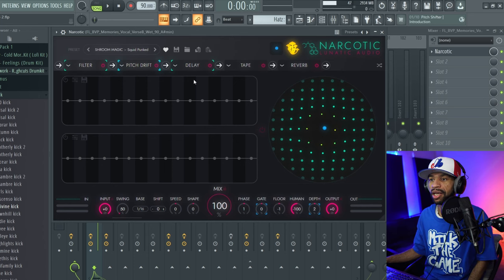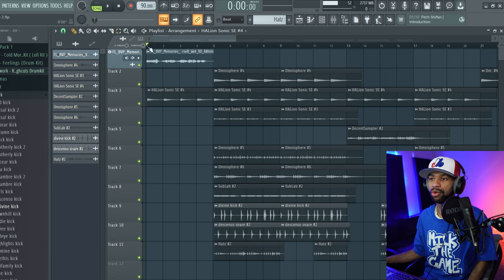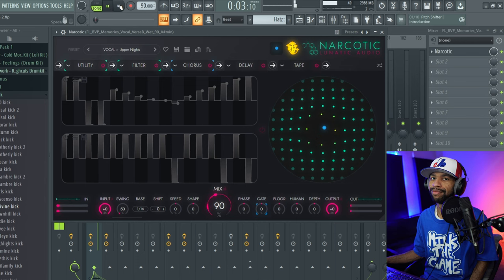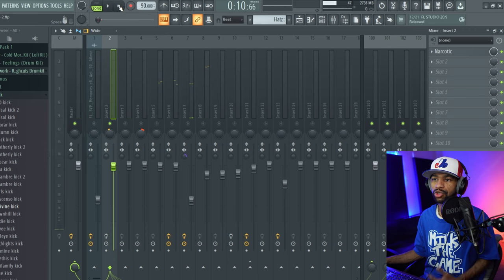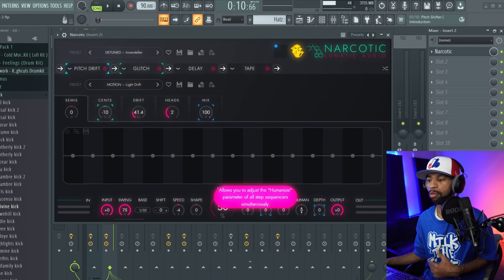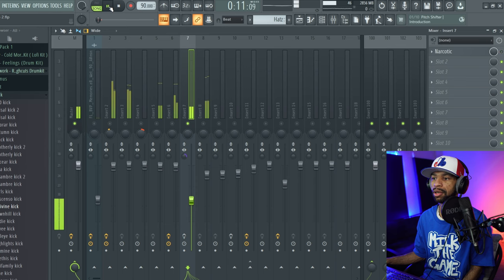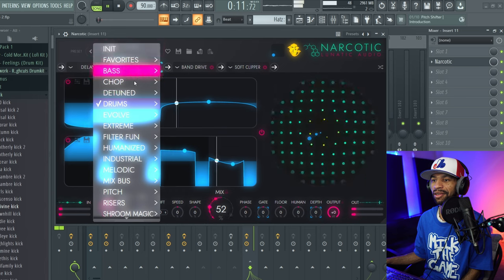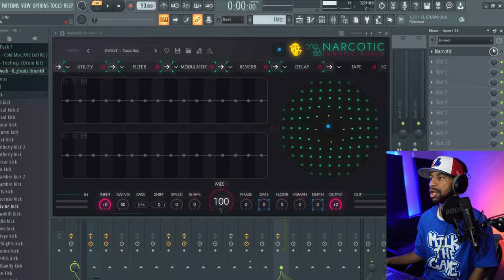Narcotic By Lunatic Audio Review And Demo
In this video we review and demo Narcotic By Lunatic Audio.

COMMENT WHAT VIDEO I SHOULD MAKE NEXT ⬇

My Gear
Computers